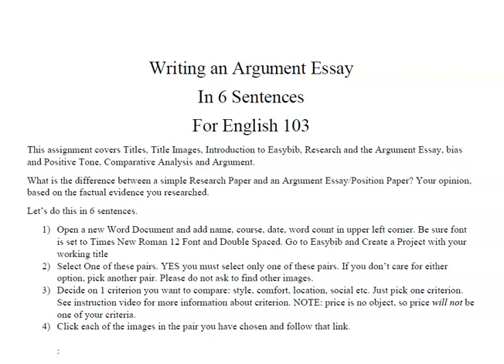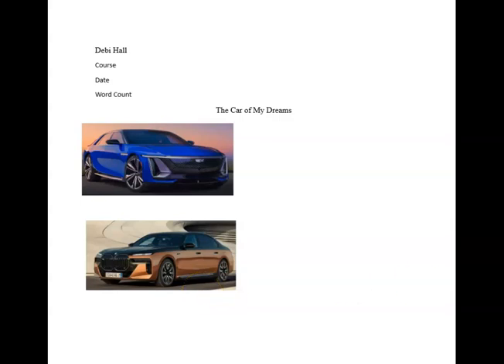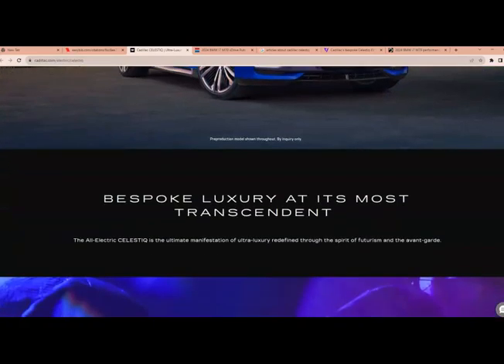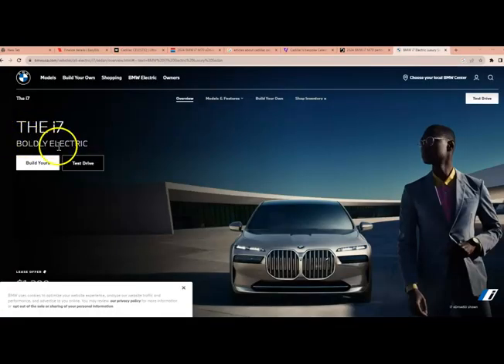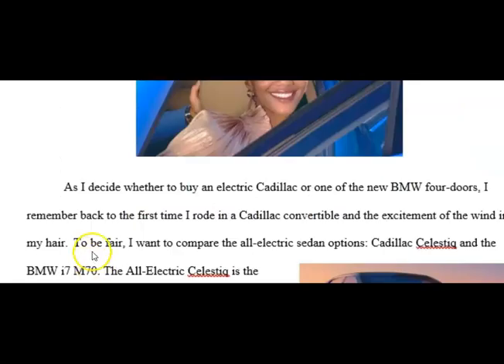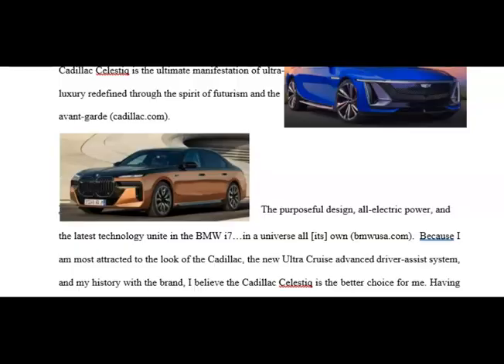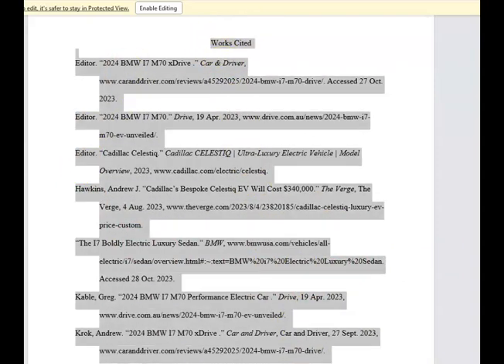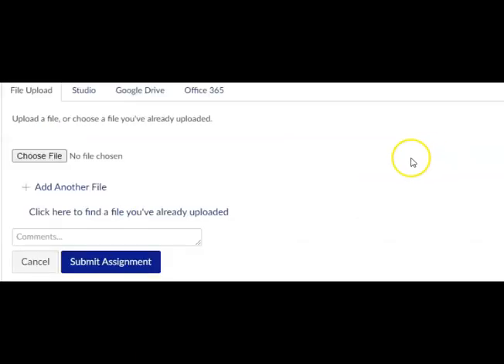Step by Step Example for An Argument Essay in 6 Sentences